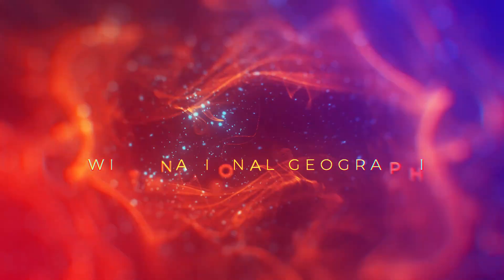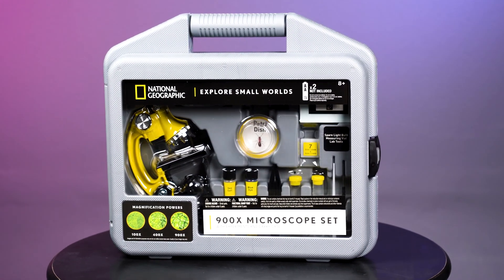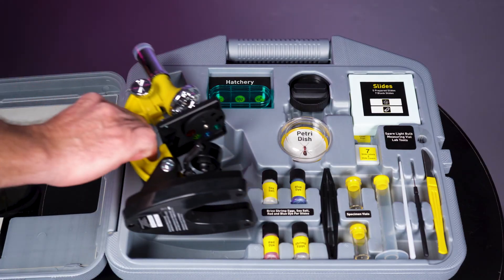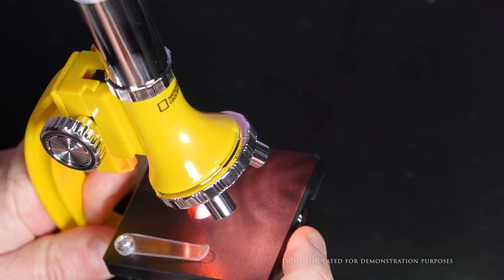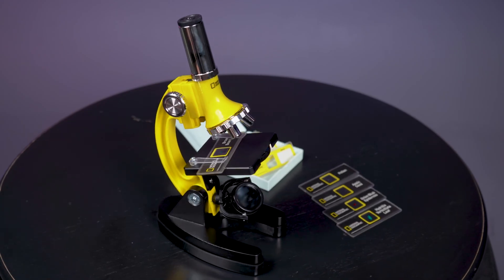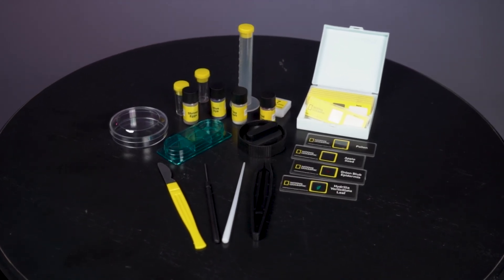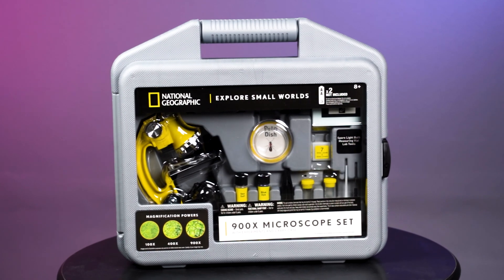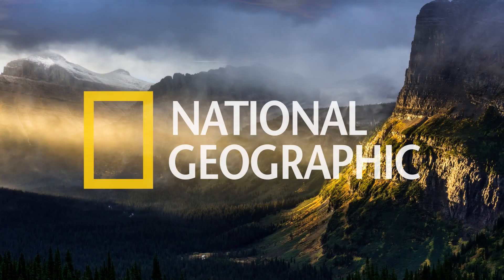National Geographic 900x Microscope with Hard Case 80 50101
You don’t always have to think big to make amazing discoveries. In fact, sometimes you have to think very small and take your quest for the unknown to a cellular level. With the 900x Microscope Set, you can explore the hidden details of the world around you and witness the ordinary transform into the extraordinary!

3 magnification settings and fully focusable make it perfect for viewing any object down to the cellular level

900X Microscope Set in a hard storage case is perfect for STEM, school, CSI or Fun!

Color filter wheel makes it easier to recognize details of colorless or transparent specimens.

Ready to use with prepared slides or make your own

Includes experiment kit, instructions and accessories

Carry case keeps everything organized